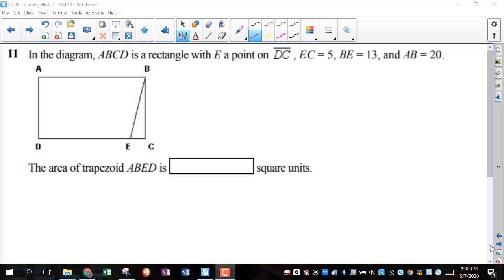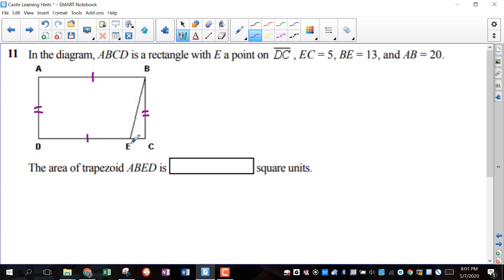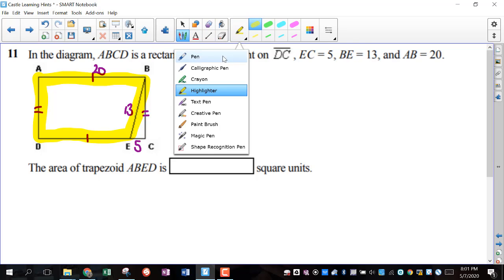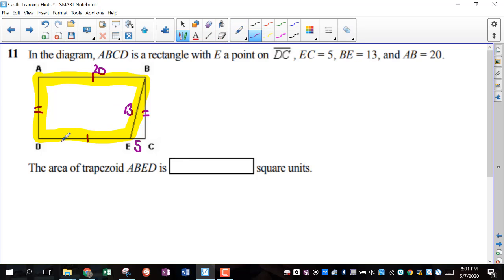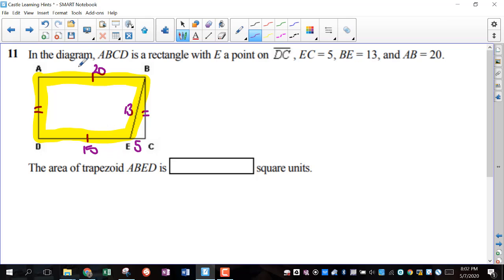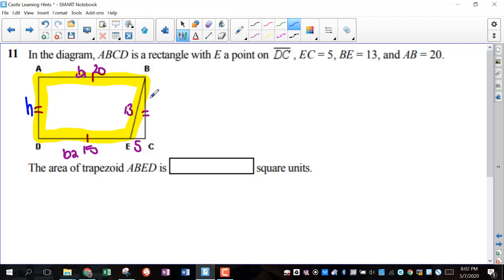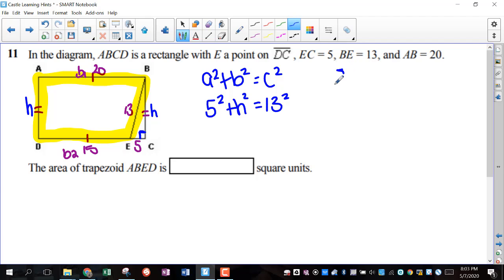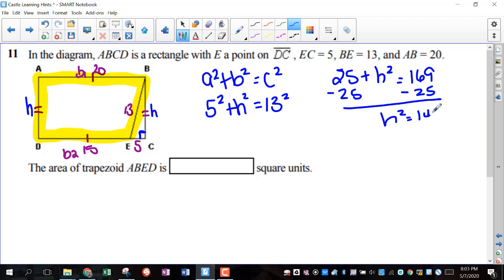Week 5 Task 3 Question 11